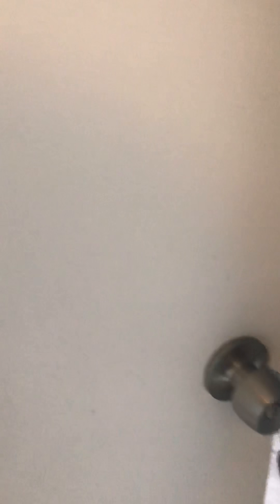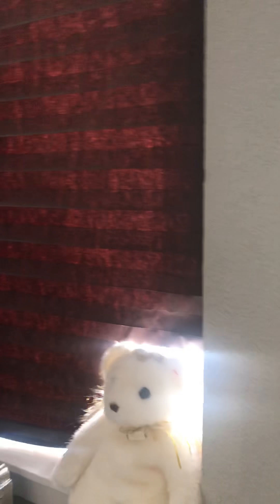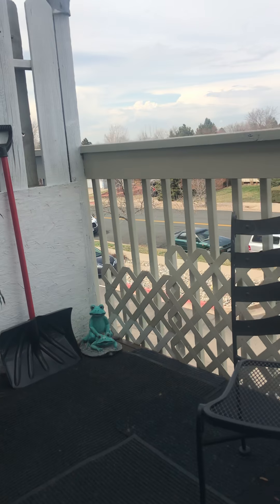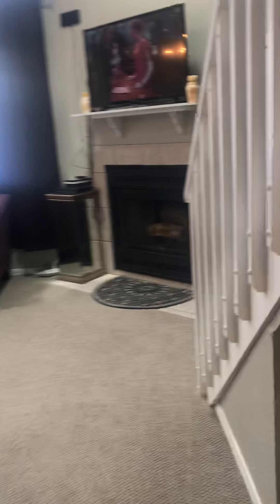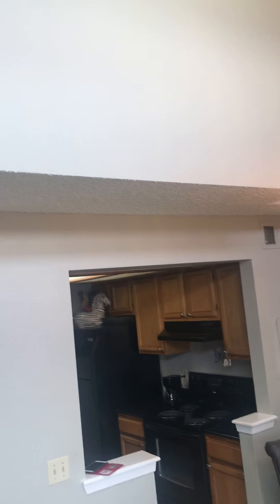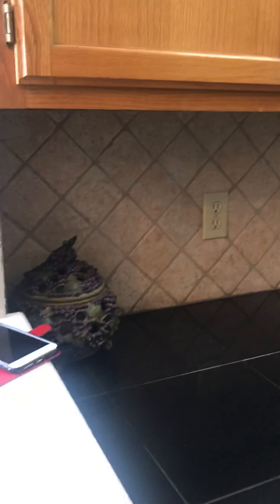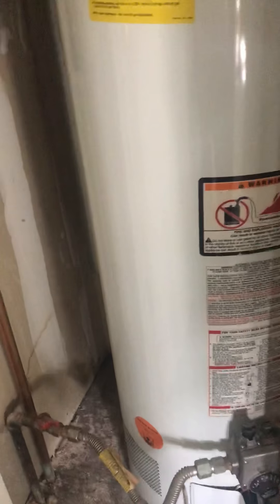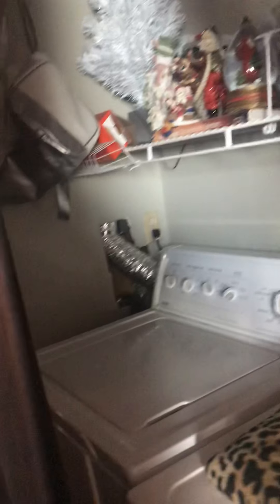19192 E WYOMING PL, 205 AURORA, CO. 80017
Interior of the condo